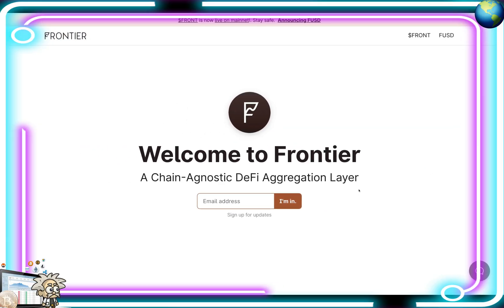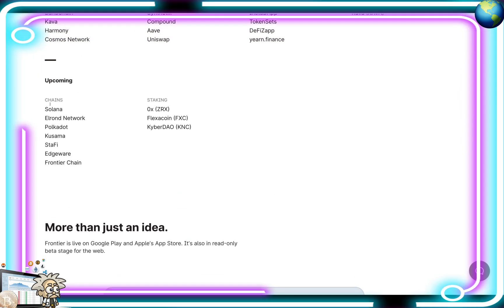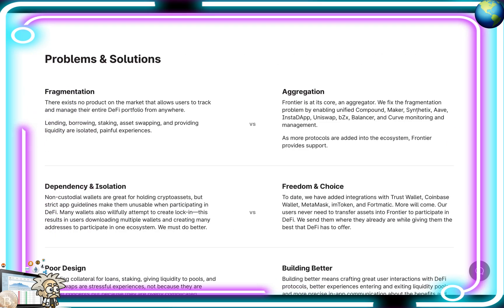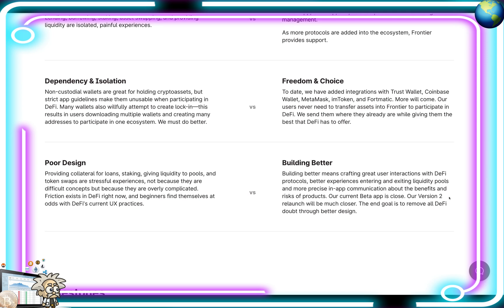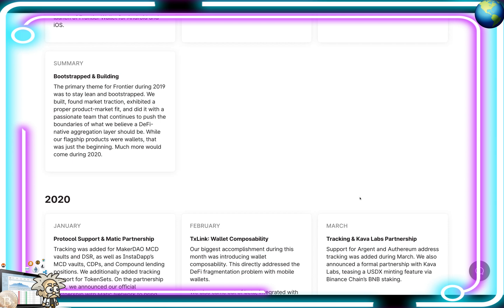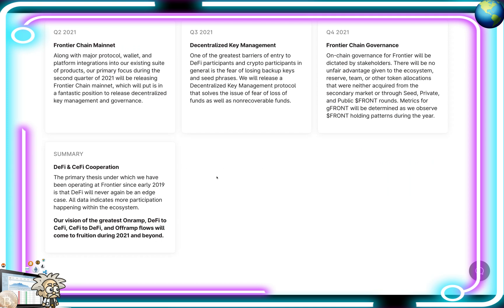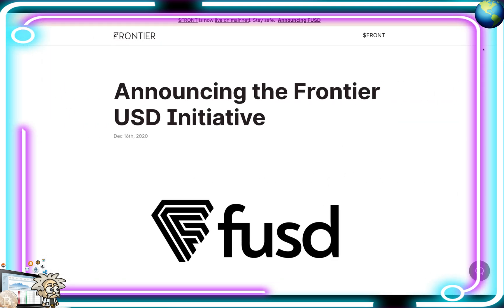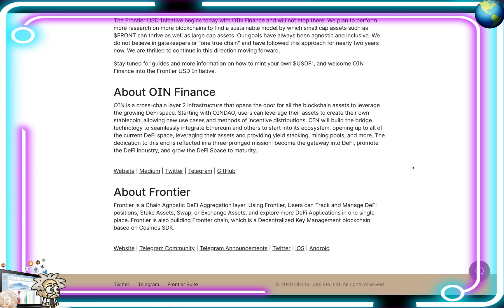CRYPTO CLASS: FRONTIER | CHAIN-AGNOSTIC DEFI AGGREGATION LAYER | SUPPORT FOR DEFI | STAFI PROTOCOL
In this video, we are proud to introduce FRONTIER.

"Frontier is a chain-agnostic DeFi aggregation layer. To date, we have added support for DeFi on Ethereum, Binance Chain, BandChain, Kava, and Harmony. Via StaFi Protocol, we will enter into the Polkadot ecosystem, and we will now put vigorous efforts towards Serum.

With our applications, users can participate in protocol tracking and management, staking, best-rate asset swapping, liquidity provision, CDP creation & monitoring, and more.

In short, Frontierʼs core mission is to bring the essential pieces of DeFi to users across whichever platforms they prefer."